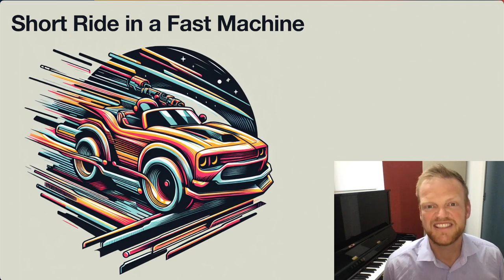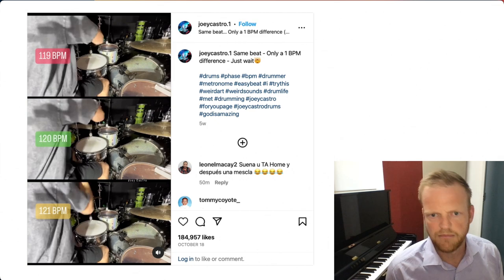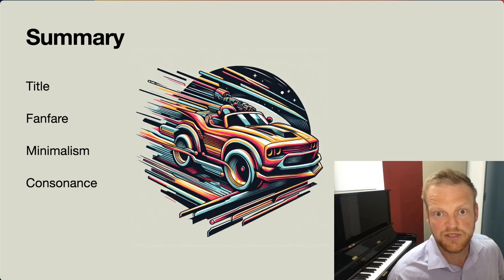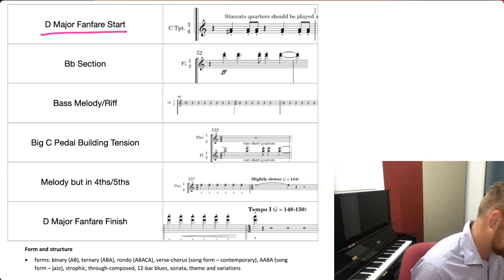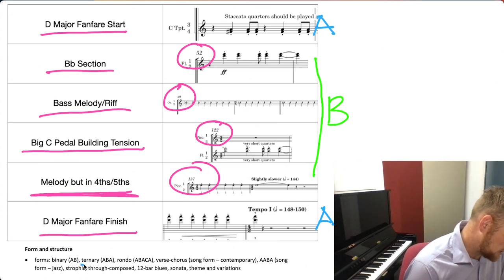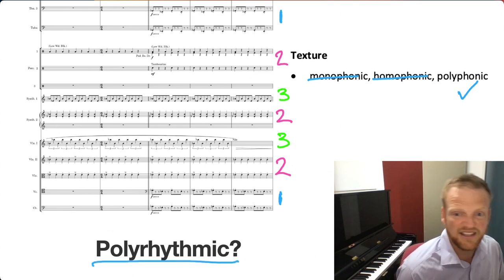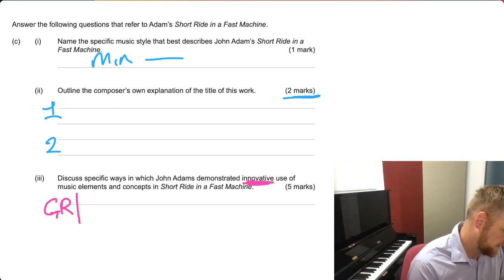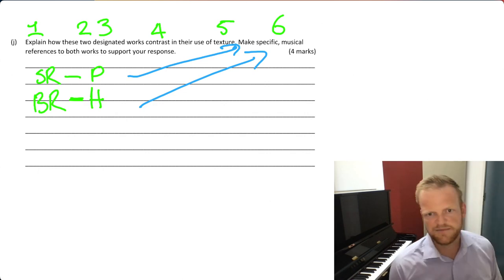Short Ride In A Fast Machine - Analysis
An analysis of Short Ride in a Fast Machine by John Adams. Western Australia